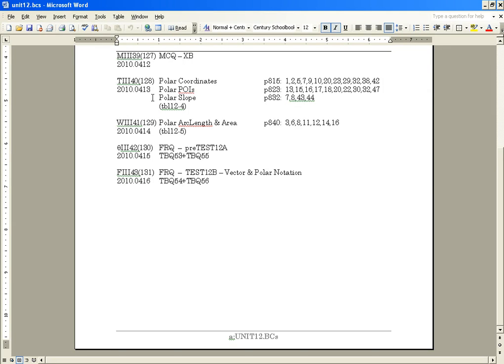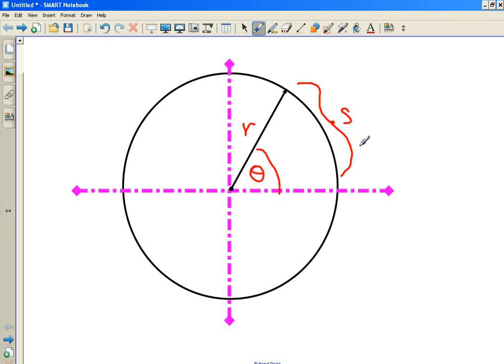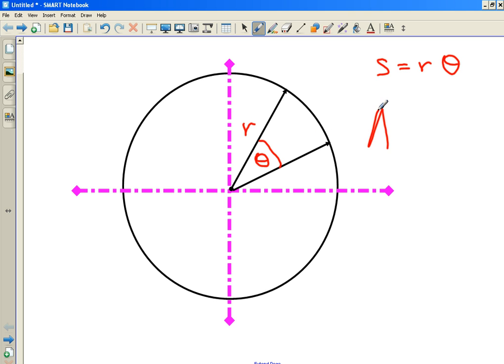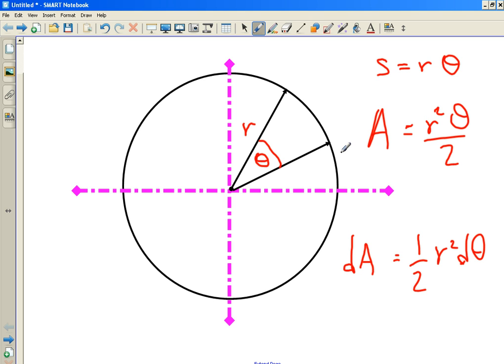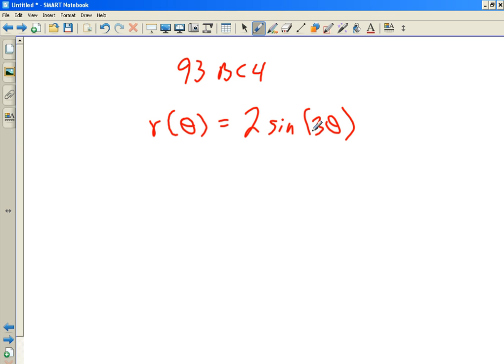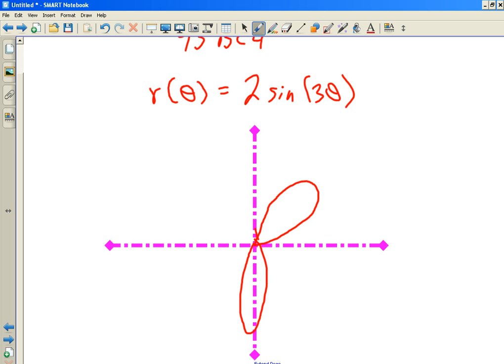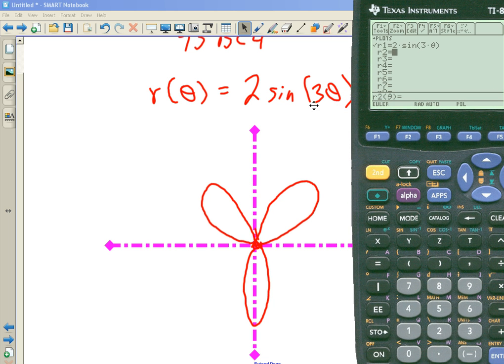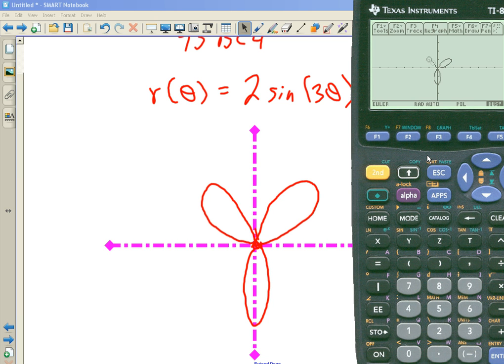u CAN learn AP Calculus! Chapter 12-4 Polar Area and Slope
I hope you enjoy today's trailer!
You can rent the full length video too (click related videos below).
Additionally, you may purchase collections of full length videos from ebay, just visit my